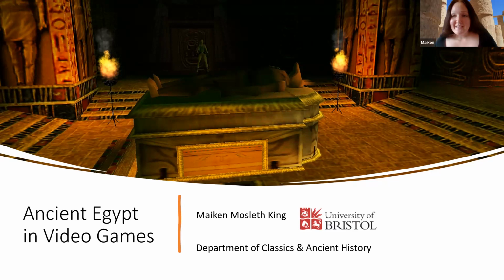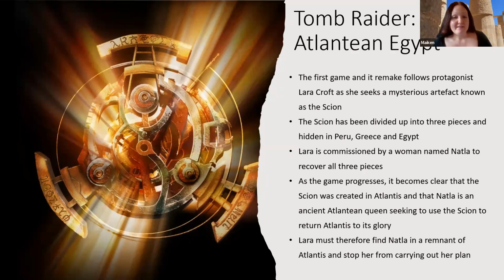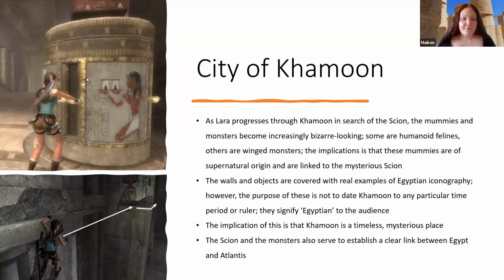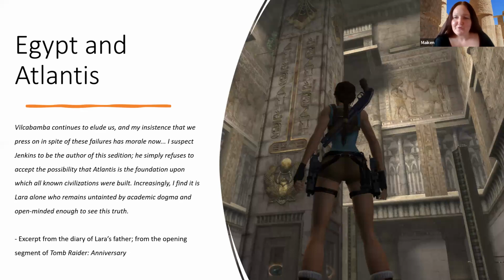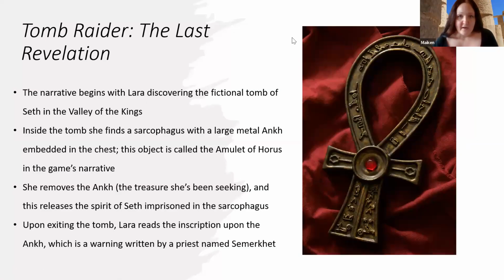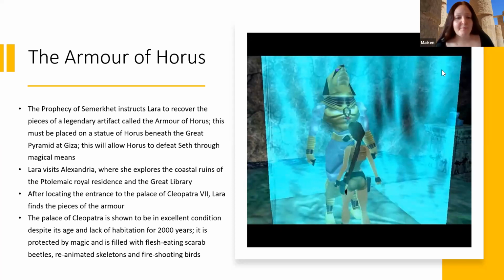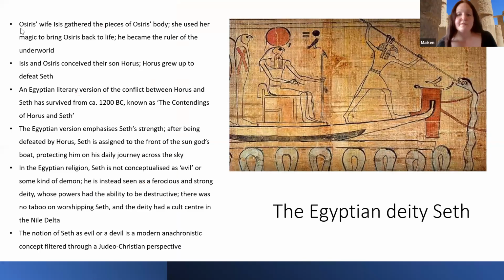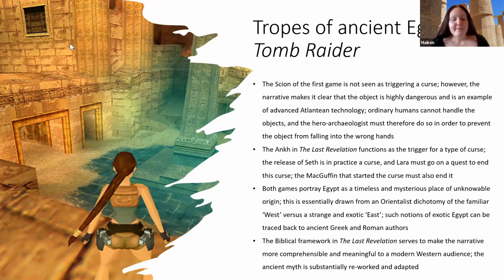Belfast Summer School Guest Lecture by Maiken Mosleth King (University of Bristol)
This talk, "The representation of ancient Egypt in video games," was delivered as part of the Belfast Summer School guest lecture series, July 2023.